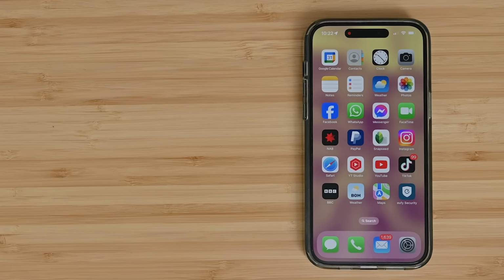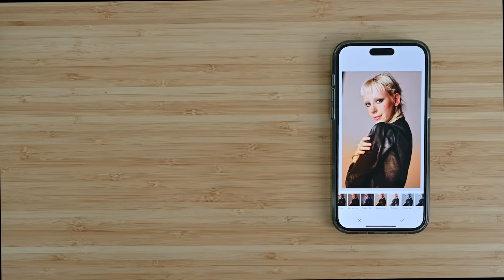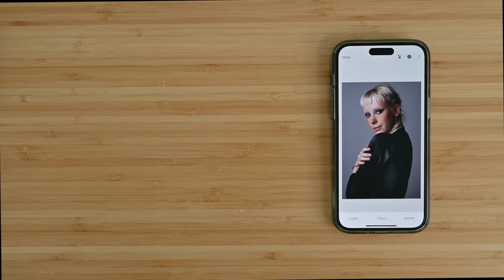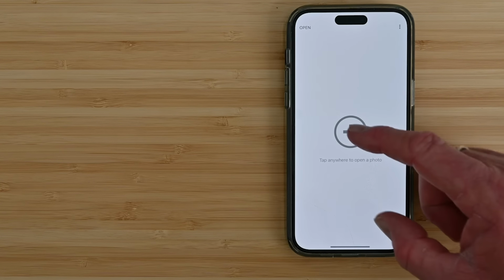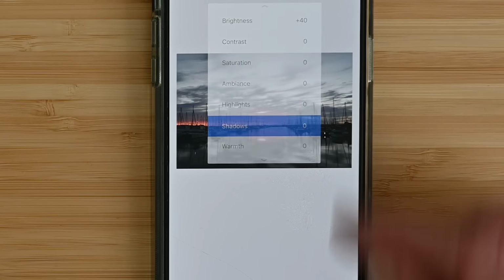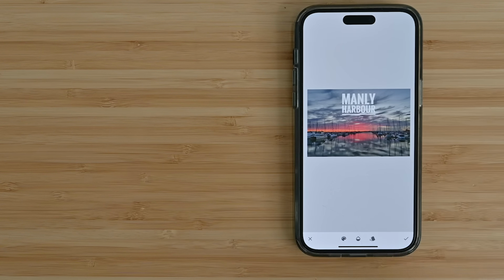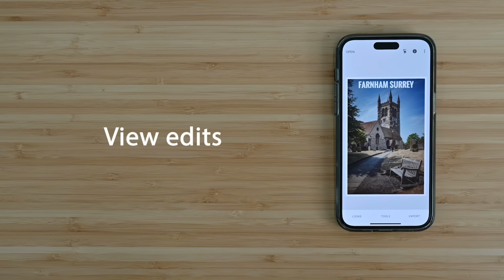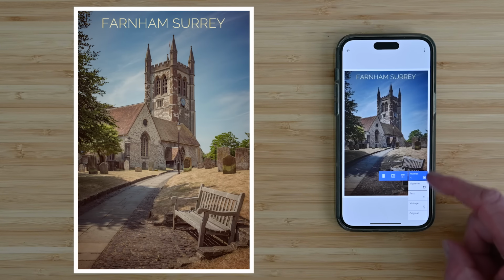EDIT LIKE A PRO with my SNAPSEED TIPS - The best FREE photo editing app for photographers.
Snapseed is my No1 App for editing photos on the go.  The first 1000 people to use my link will get a full year of Premium membership to Craftsy for only $1.49

This weeks video was shot on the Nikon Zfc

About this video
Paul from Photo genius shows you avoid camera shake and blurry photos.